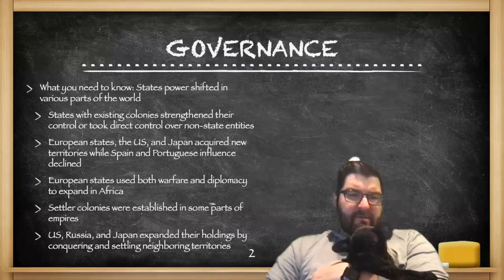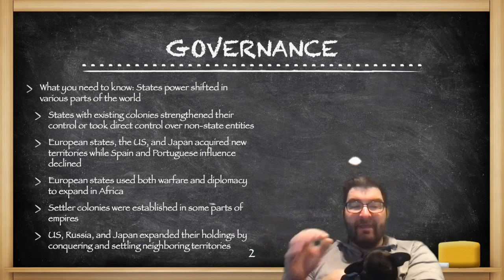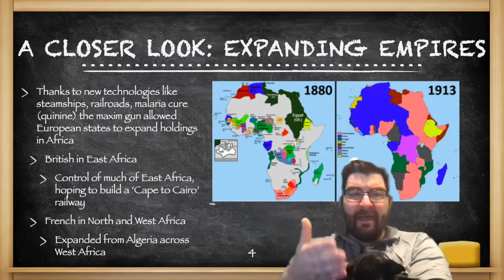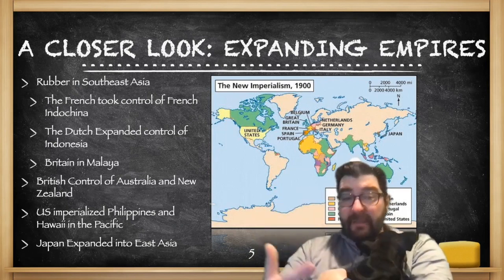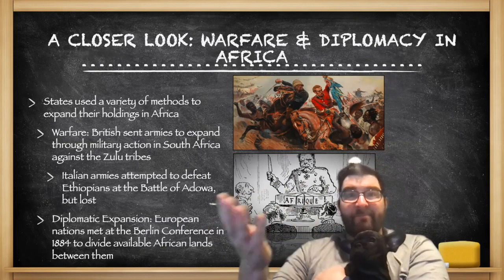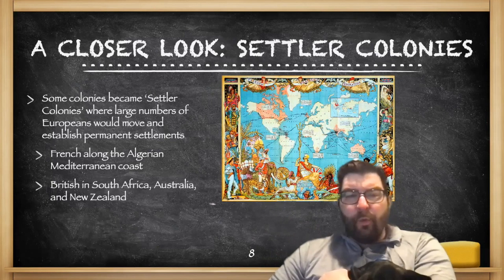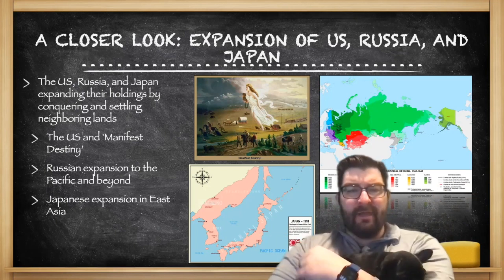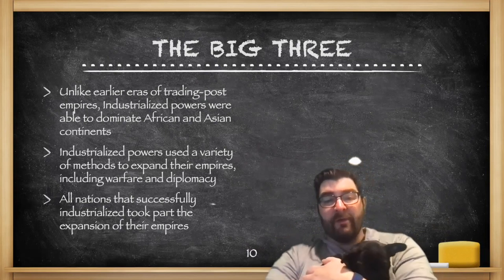AP World Modern: 6.2-Expansion of Empires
Shameless plug for my son's band (he's the drummer) 6.2 of the AP World CED